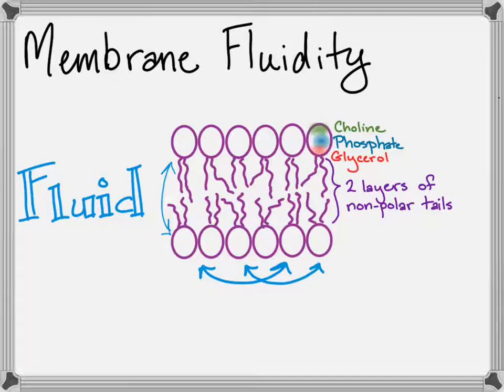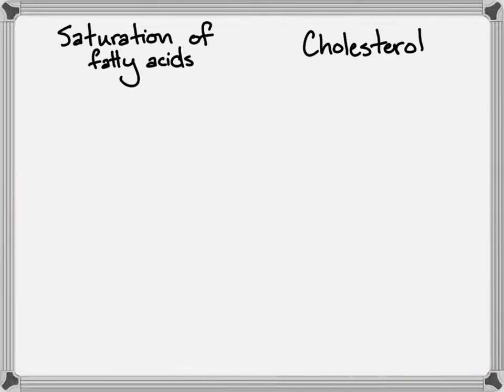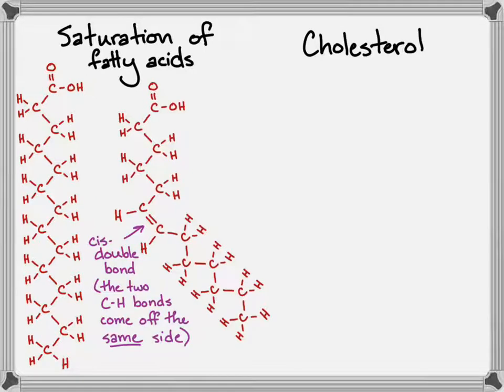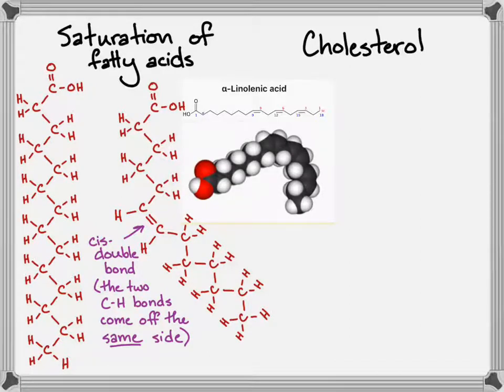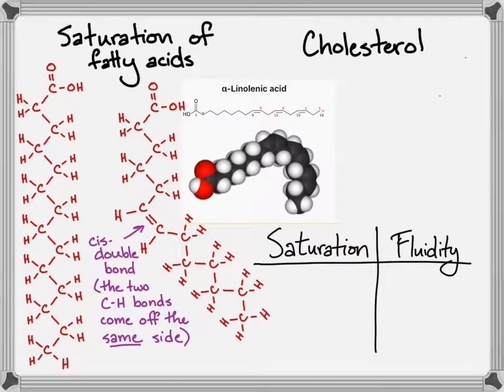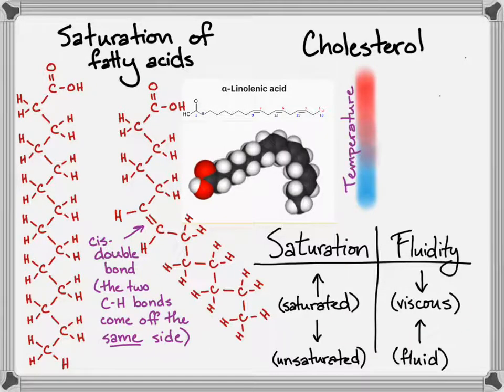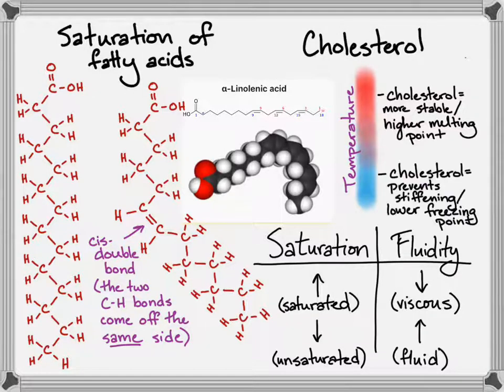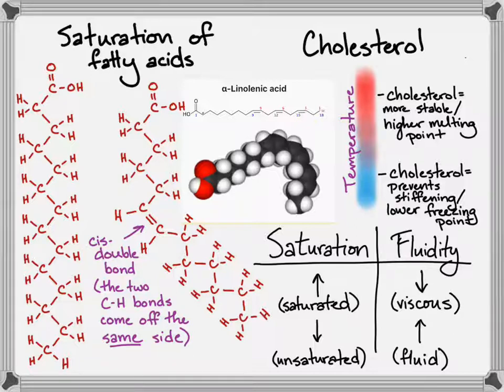AP Bio Brief: Membrane Fluidity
Curious about what factors regulate membrane fluidity? Find out in this three minute brief!